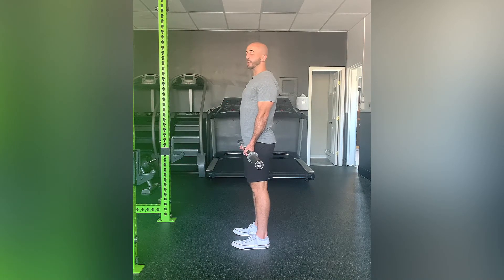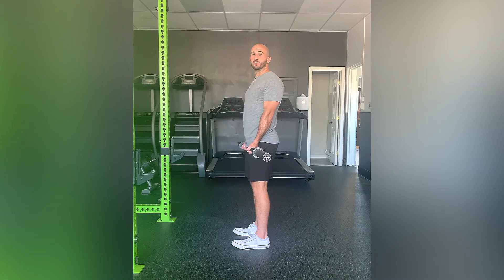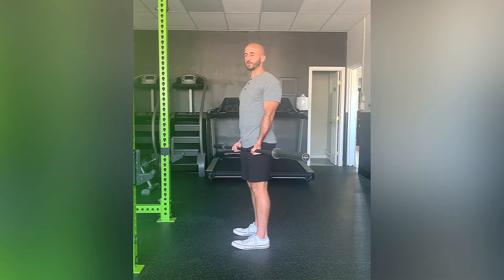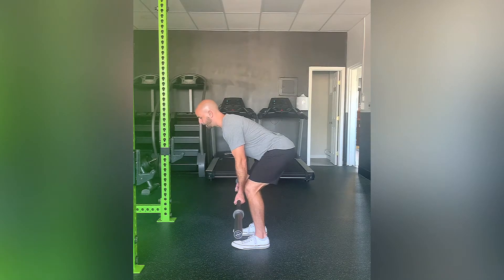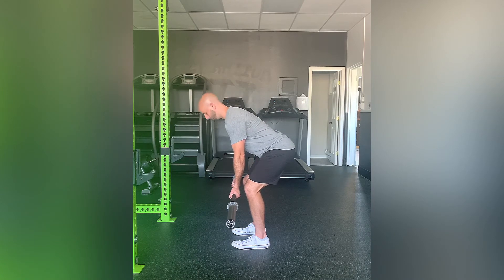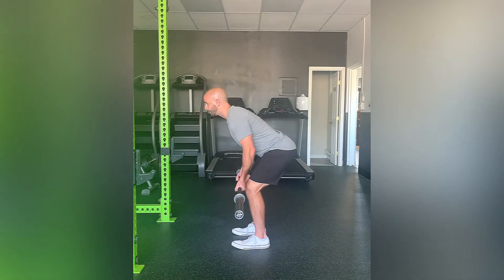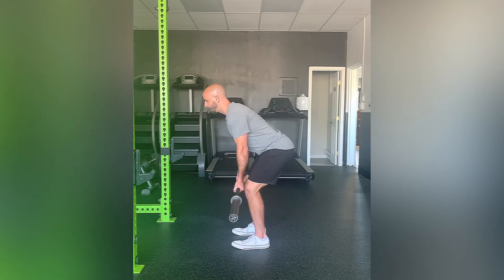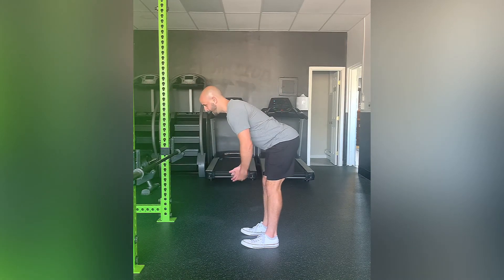Supinated Barbell Row